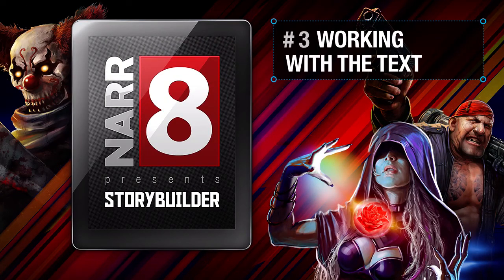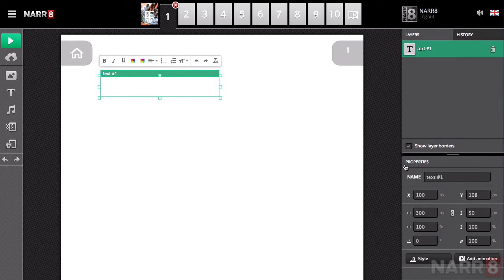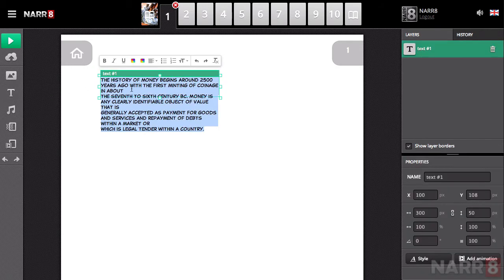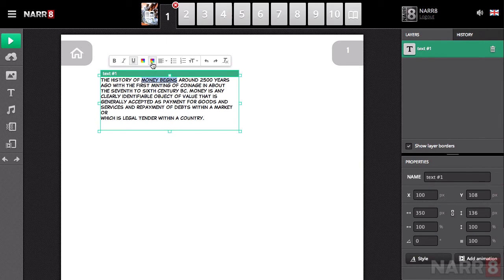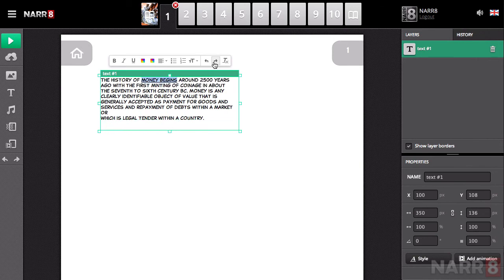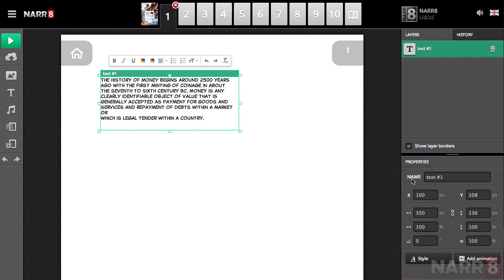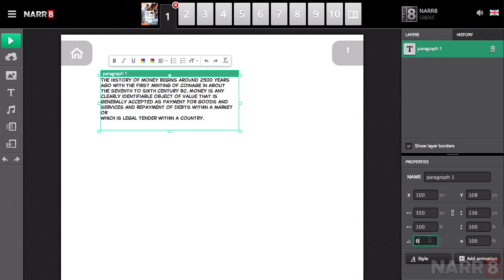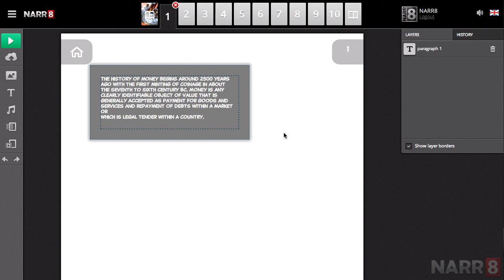Step 03: Working with the text in StoryBuilder